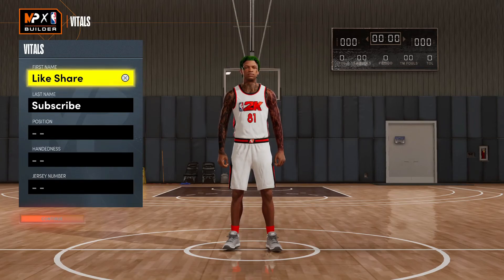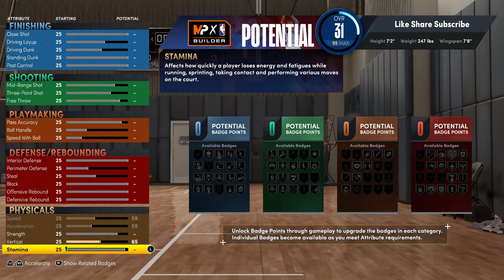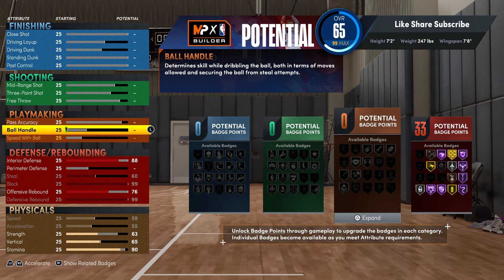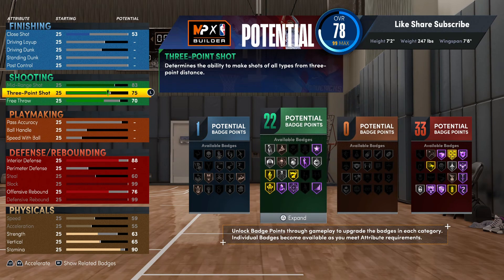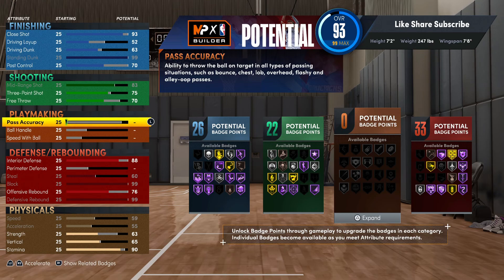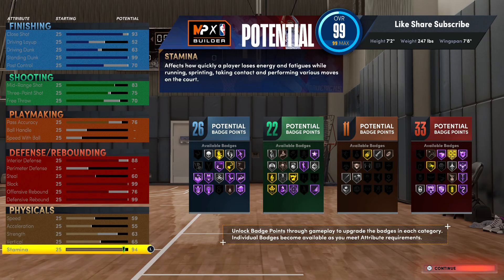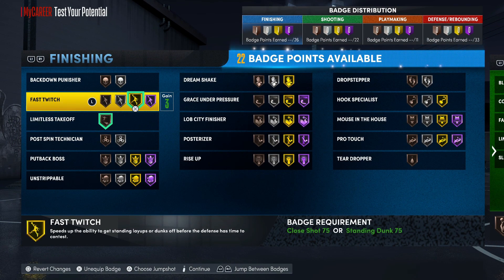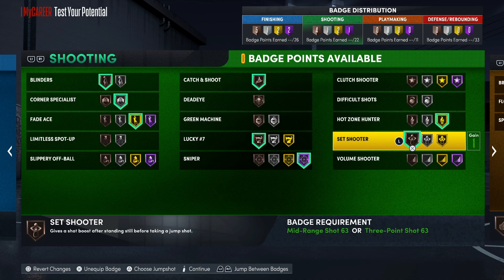2 Way Inside The Arc Scorer 99 Rebound + Sharp Takeover 🔥 Center Build Nba2k22 Next Gen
2 Way Inside The Arc Scorer Nba2k22 Next Gen